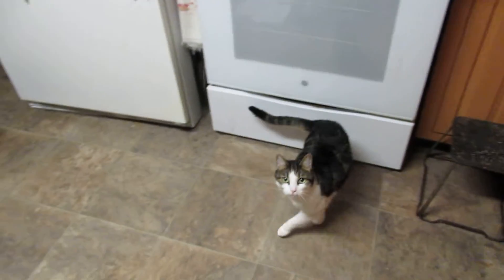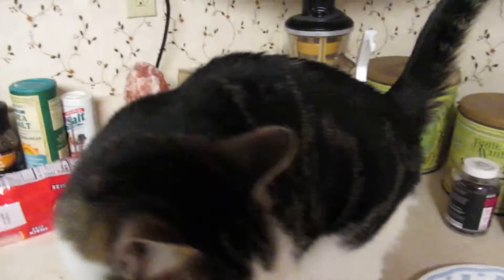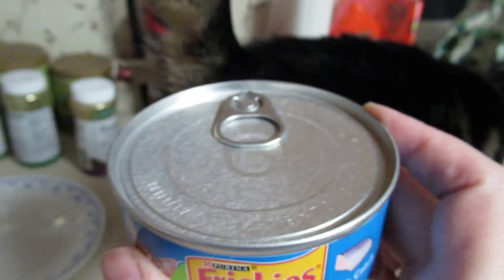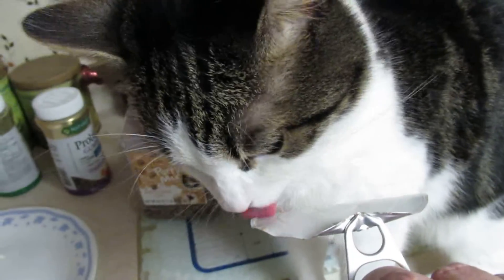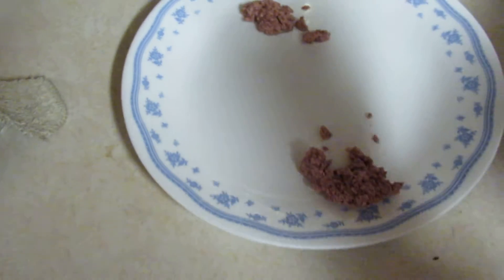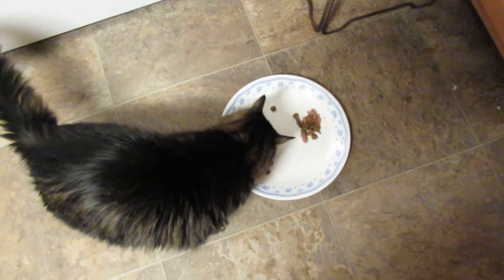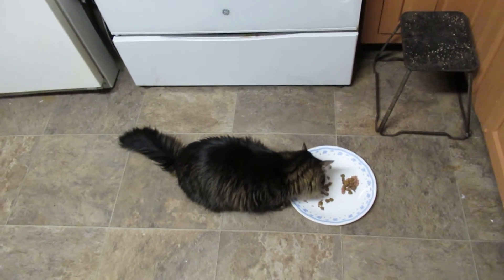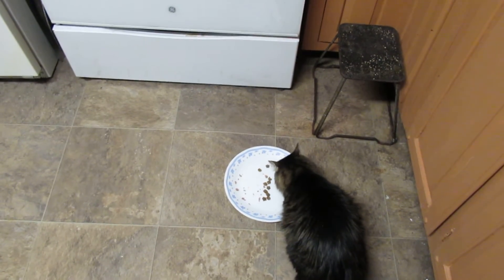Kitty Cat Food Nighttime Feeding for Beethoven and Mozart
Well this is Christmas 2021 evening and 'kitty cat food' time for the nighttime feeding of wet food for Beethoven and Mozart.  It's 'pop-a-can' night, which is a special night for Mozart!!  He gets to lick the lid of the newly opened can of food!!  Watch as he loves doing this!!  Now let's see if both kitties will eat, or will Mozart 'do a runner'??  Watch and see!!  Enjoy!!  Merry Christmas to you all!